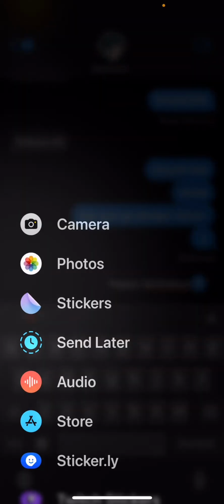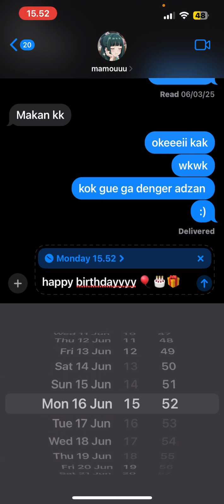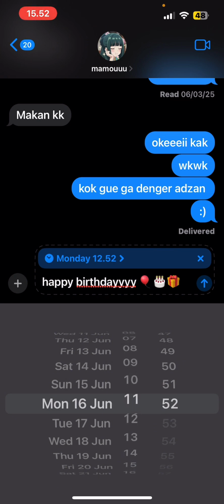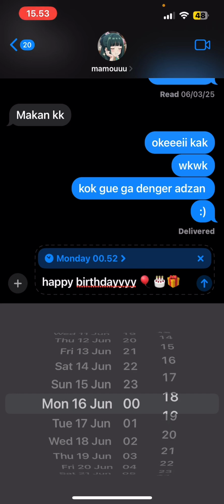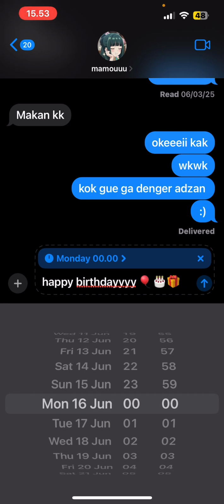iMessage Scheduling Made Easy – Send Texts Automatically! ⏰📲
This tutorial will show you how you can schedule messages on iMessage.